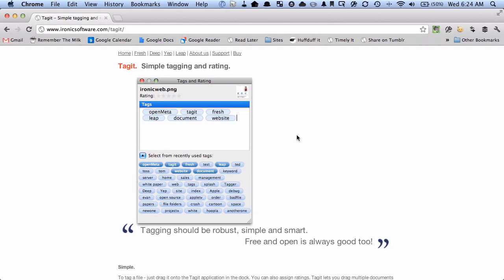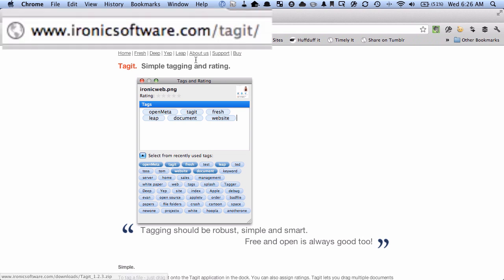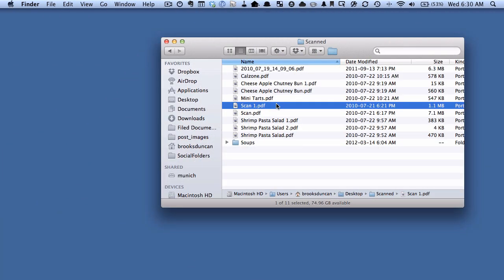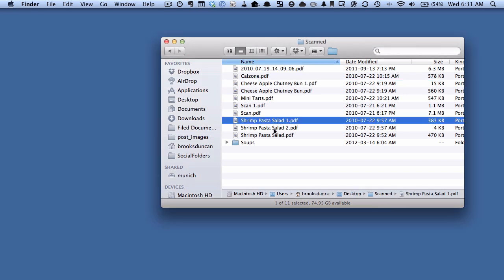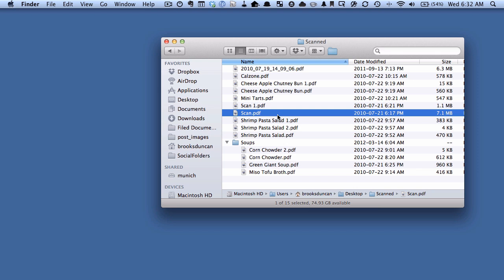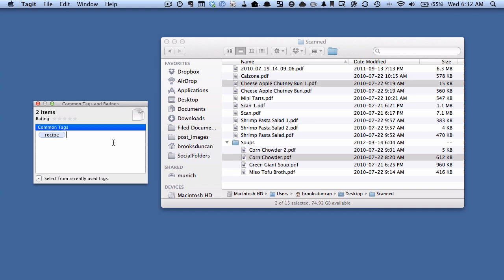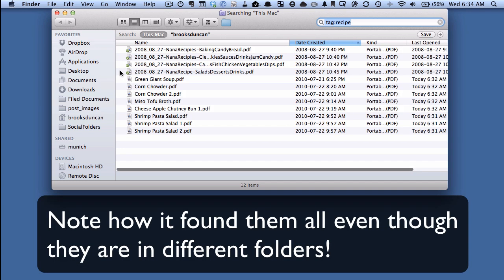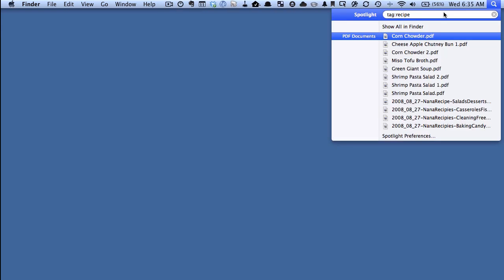Tag Documents Easily On The Mac With TagIt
- If you want to get into tagging your documents on the Mac, TagIt is a free and easy way to get started with OpenMeta tags.